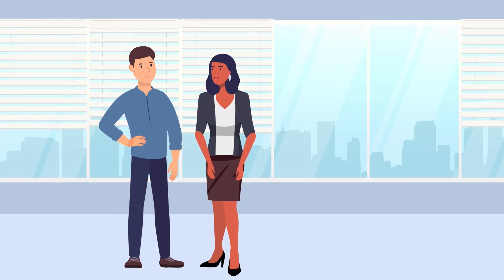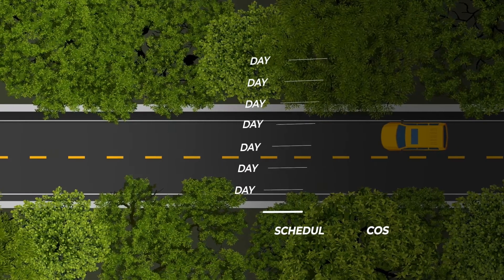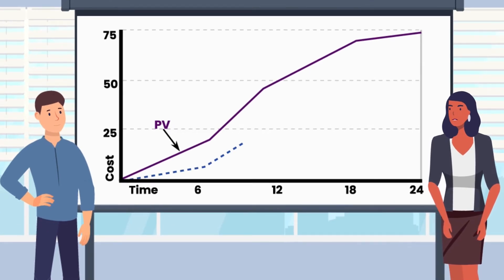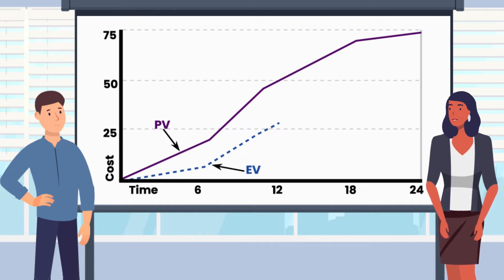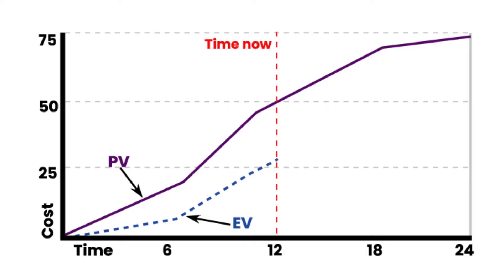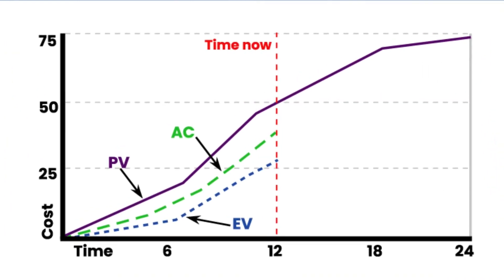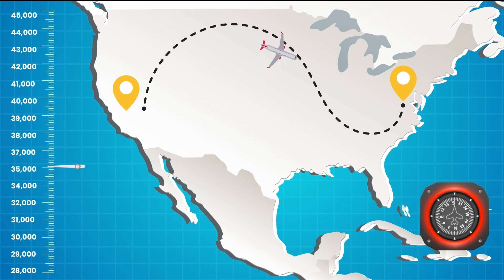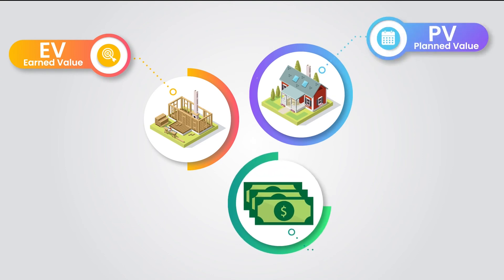PV, EV and AC (Understanding EVM Basics)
The third of three videos in the Understanding EVM Basics series. Dana explains to Jim the three fundamental EVM variables: Planned Value (PV), Earned Value (EV) and Actual Cost (AC).